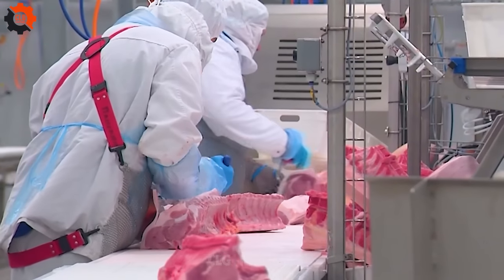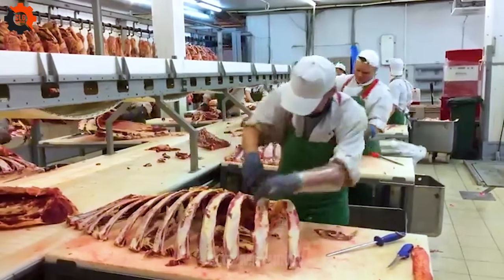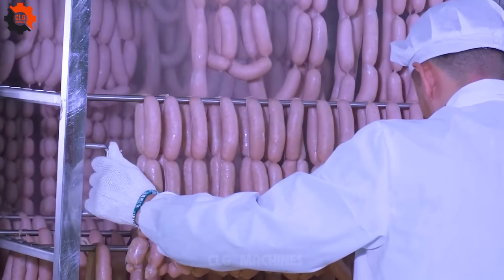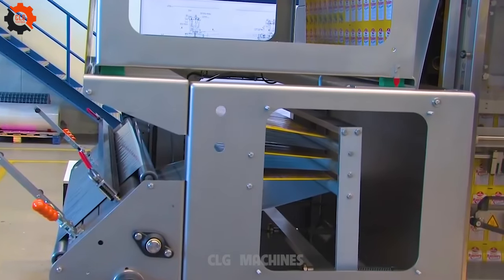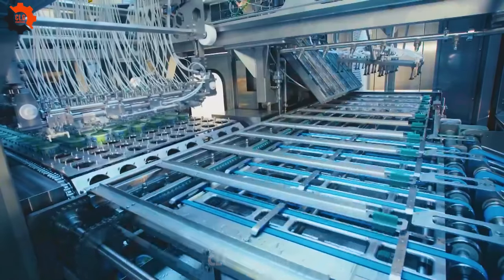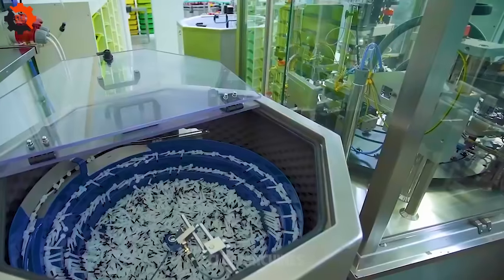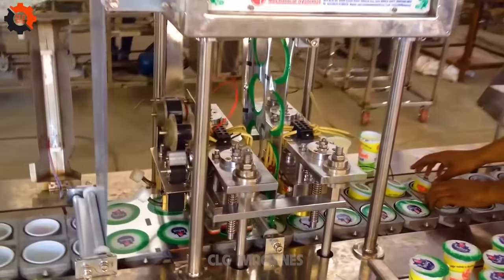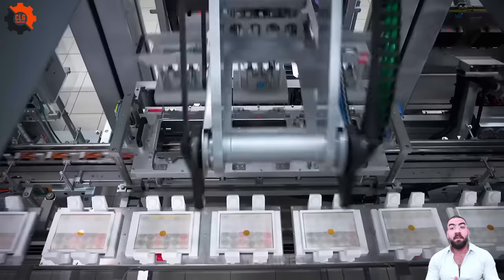Food Industry Machines That Are At Another Level ▶108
In the bustling heart of America's food scene, food industry machines are the unsung heroes, especially in the world of pork production. Imagine a world where pork food industry machines are like master chefs in a high-stakes cooking show, but instead of flashy knife skills, they boast precision and speed in transforming pork into culinary masterpieces. In the realm of pork food industry, these machines at a pork meat processing plant work their magic, ensuring that every piece of pork meets the gold standard of taste and quality. It's a marvel to see them in action at a pork processing factory, where they tackle everything from the initial cuts to the final packaging with a grace that would make any pork giant proud. As they meticulously carry out pork meat processing, it's clear that without these diligent food industry machines, our favorite pork dishes would be mere figments of our imagination. So, let's raise a fork to the food industry machines, the silent, tireless workers that bring the best of pork processing to our tables.
• Previous Episode:
00:00 food industry machines
07:06 pork processing factory
11:55 pork meat processing
13:42 pork processing
16:25 pork giant
20:21 pork meat
108f